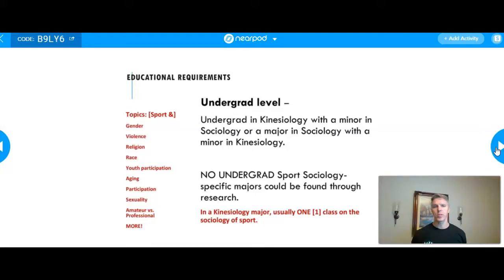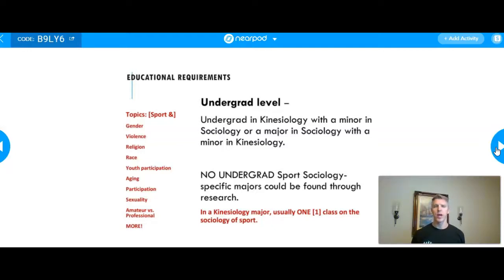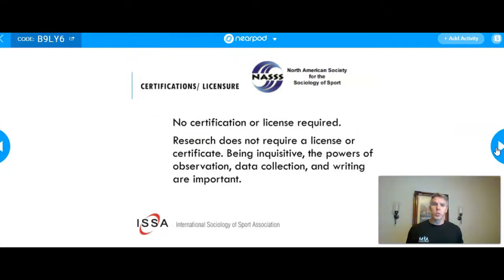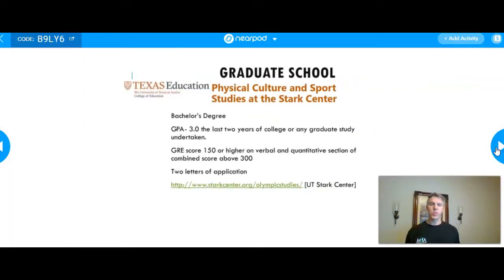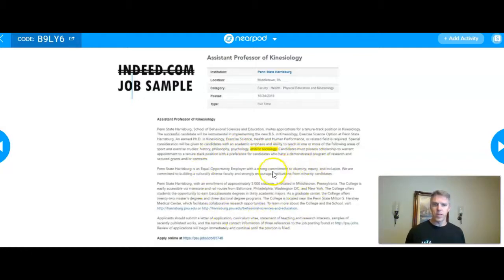Sociology of Sport - Career Research Project 20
A sample presentation for the Career Research Presentation project- the sociology of sport. The main presentation under 10 minutes with a bonus video taking the video to almost 13 minutes.